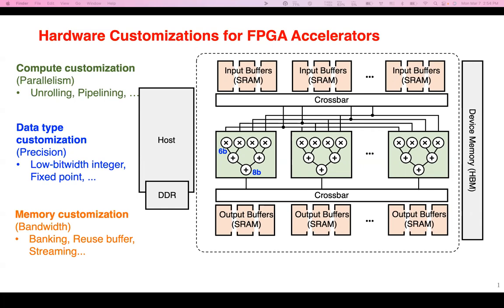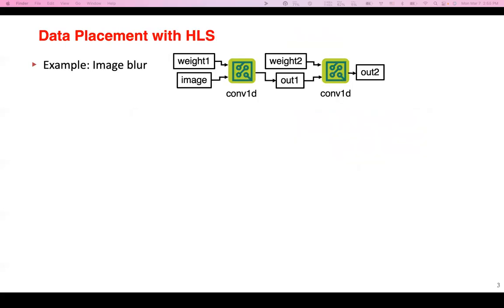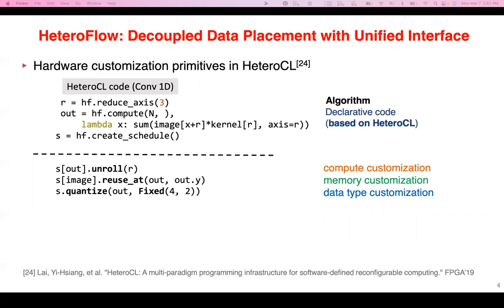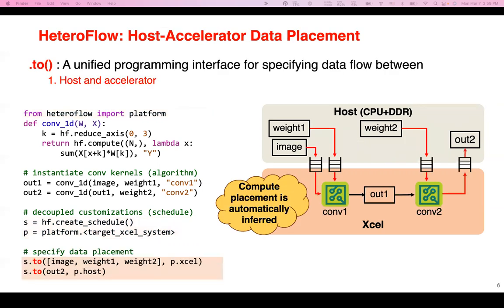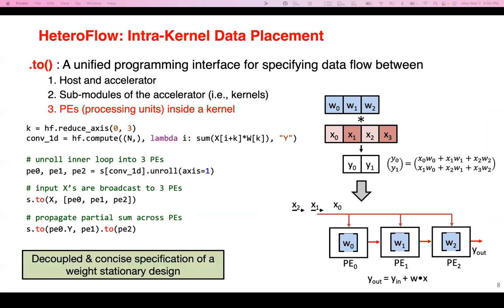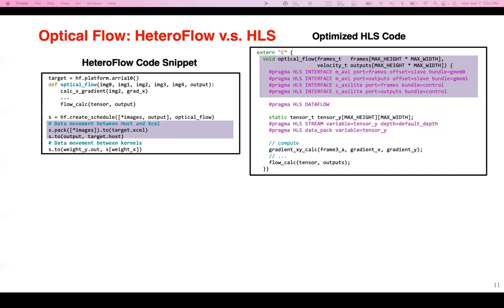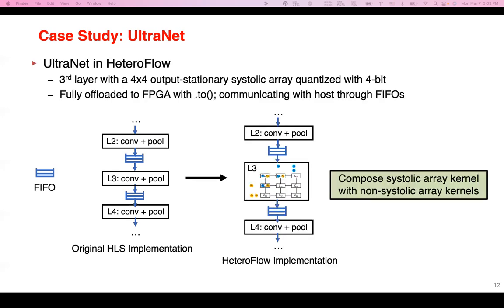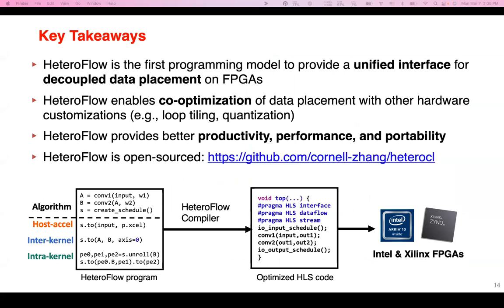[FPGA'22] HeteroFlow: An Accelerator Programming Model with Decoupled Data Placement for FPGAs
Presented by Shaojie Xiang at FPGA2022, online.

Abstract:
To achieve high performance with FPGA-equipped heterogeneous compute systems, it is crucial to co-optimize data placement and compute scheduling to maximize data reuse and bandwidth utilization for both on- and off-chip memory accesses. However, optimizing the data placement for FPGA accelerators is a complex task. One must acquire in-depth knowledge of the target FPGA device and its associated memory system in order to apply a set of advanced optimizations. Even with the latest high-level synthesis (HLS) tools, programmers often have to insert many low-level vendor-specific pragmas and substantially restructure the algorithmic code so that the right data are accessed at the right loop level using the right communication schemes. These code changes can significantly compromise the composability and portability of the original program.
To address these challenges, we propose HeteroFlow, an FPGA accelerator programming model that decouples the algorithm specification from optimizations related to orchestrating the placement of data across a customized memory hierarchy. Specifically, we introduce a new primitive named .to(), which provides a unified programming interface for specifying data placement optimizations at different levels of granularity: (1) coarse-grained data placement between host and accelerator, (2) medium-grained kernel-level data placement within an accelerator, and (3) fine-grained data placement within a kernel. We build HeteroFlow on top of the open-source HeteroCL DSL and compilation framework. Experimental results on a set of realistic benchmarks show that, programs written in HeteroFlow can match the performance of extensively optimized manual HLS design with much fewer lines of code.